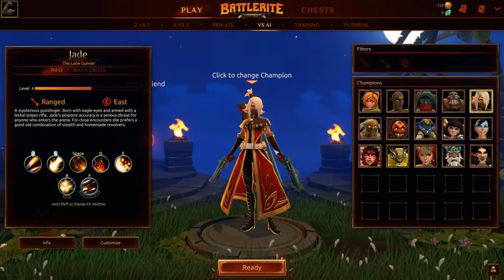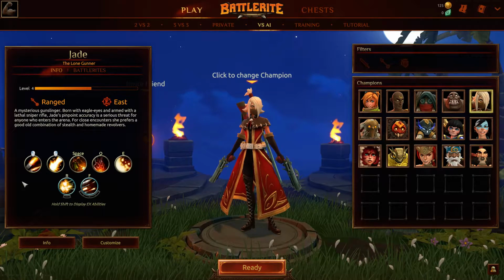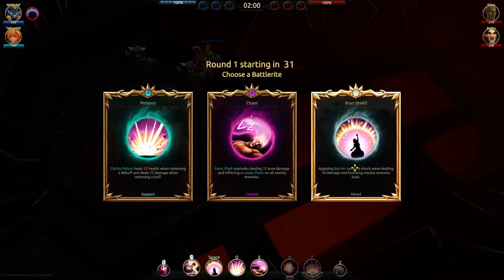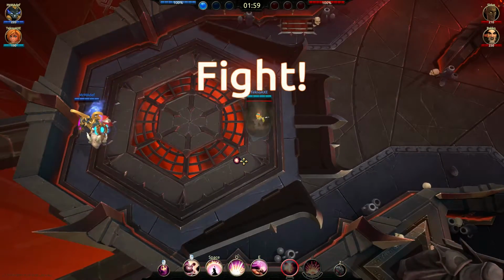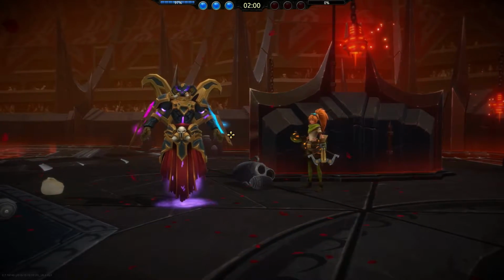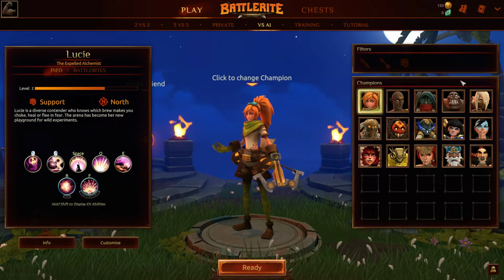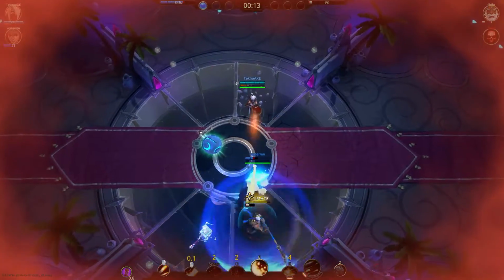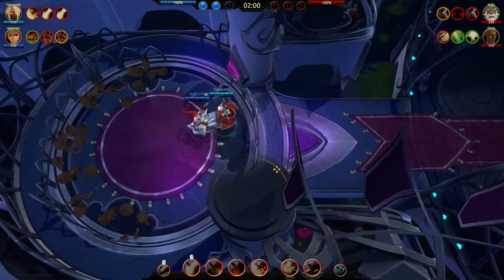TeknoAXE Plays Battlerite